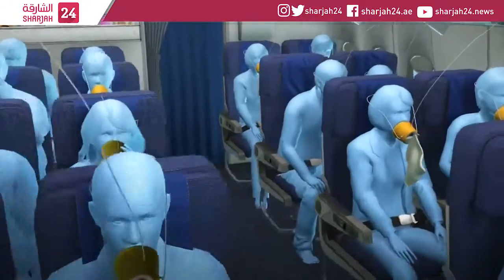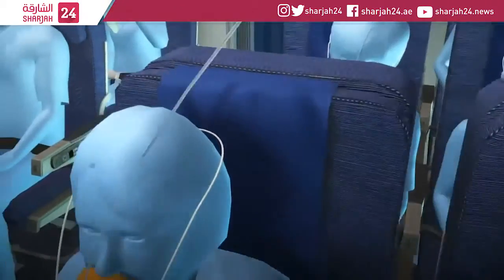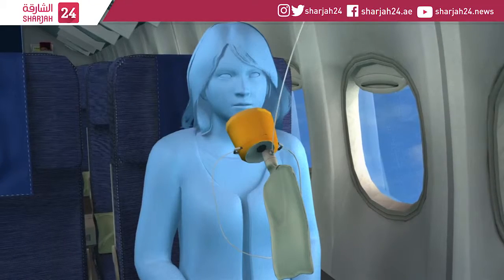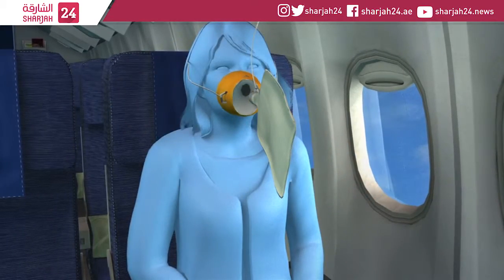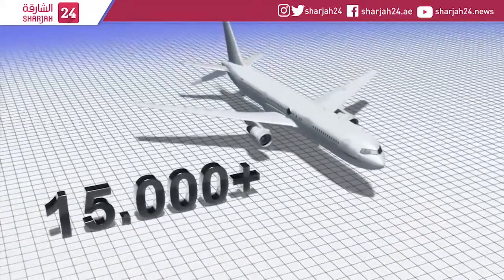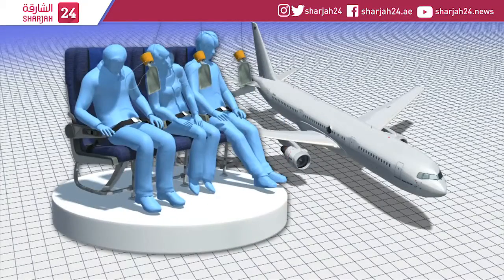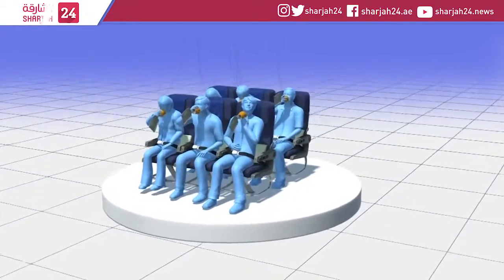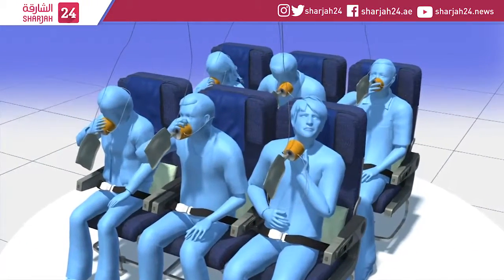How to properly wear an oxygen mask and hypoxia symptoms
Southwest Airlines Flight 1380 suffered a massive engine failure on Tuesday, which forced the pilot to make an emergency_landing.